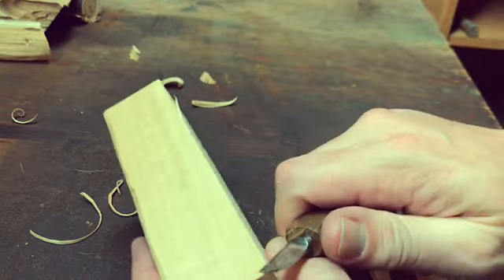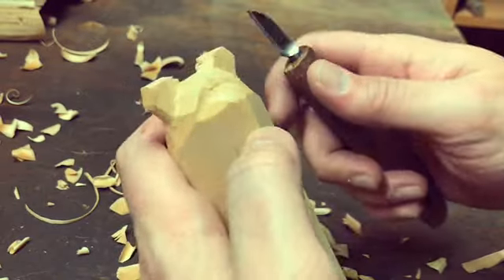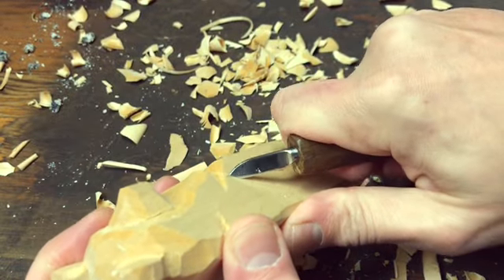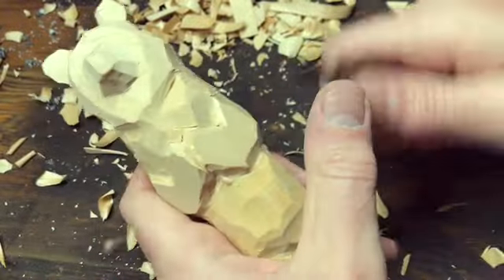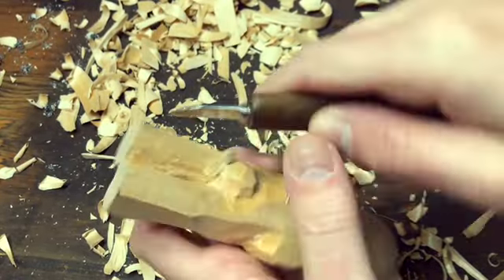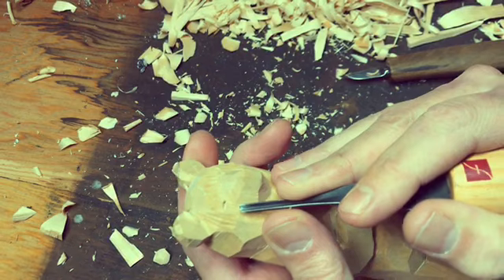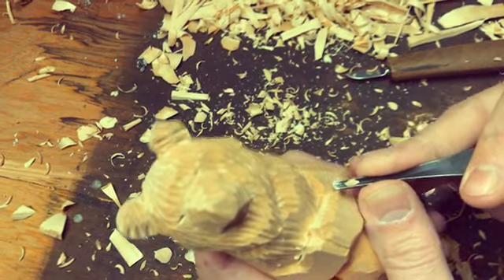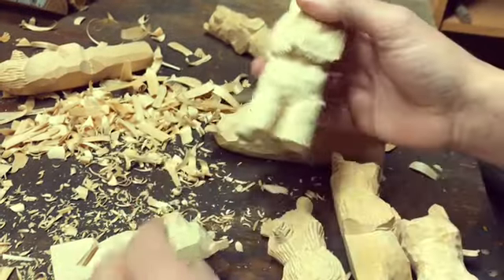Bear Woodcarving (whole carving)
How to carve a bear out of wood! Whole carving with natural asmr sound.

here is a link to knife maker of knife in video

all media in video was created and is owned by me, daniel moore allen, schpoingle, bill bates, nosubject13